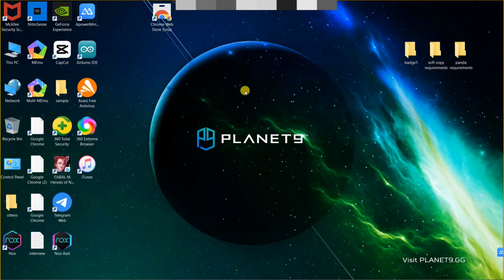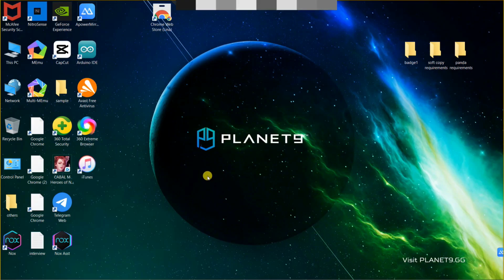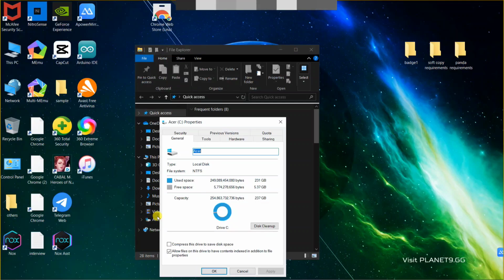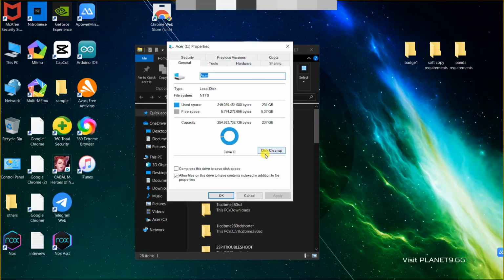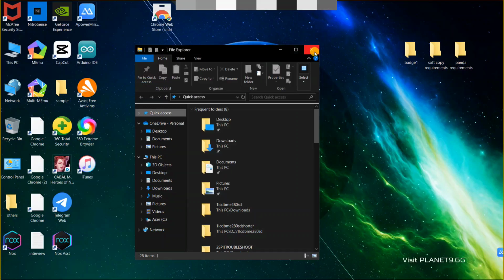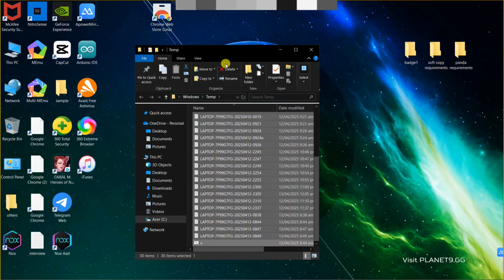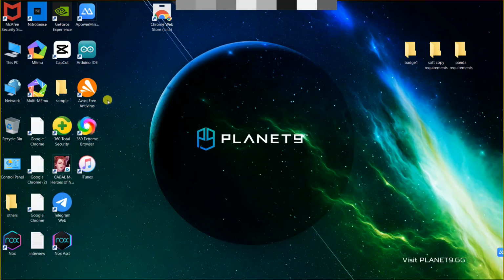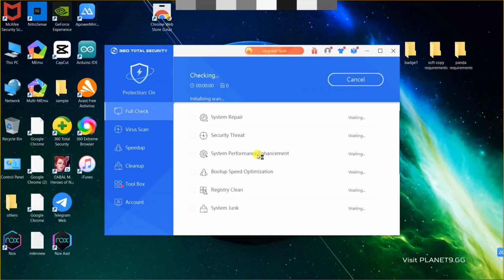How to Remove Virus from Windows 10 Computer or Laptop | Delete All Viruses | Remove Trojans From PC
Is your PC acting strange, slow, or overloaded with pop-ups? This tutorial shows you how to completely remove viruses from your Windows 10 computer or laptop using safe, effective methods.

In this comprehensive guide, you’ll learn how to detect and delete viruses and malware without paying for expensive tools. Using built-in Windows Security features, manual cleanup steps, and trusted free software, you’ll take full control of your system and restore it to peak performance—no tech skills required.

Have a request for a future tutorial? Share it in the comments!